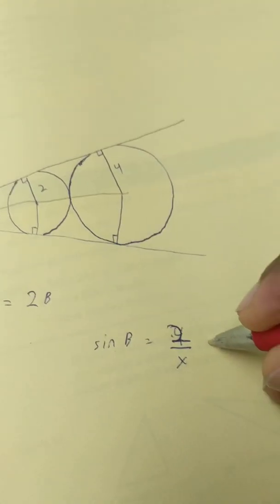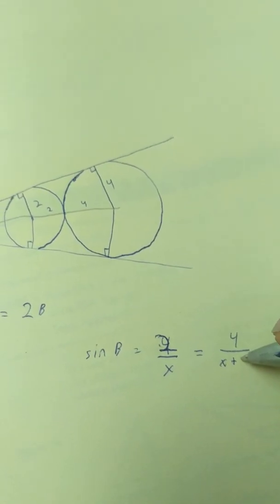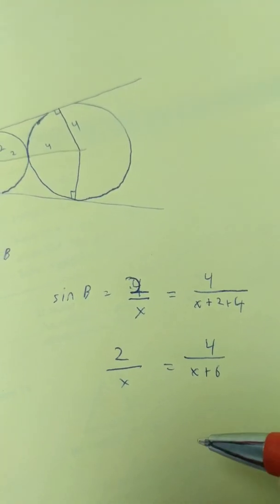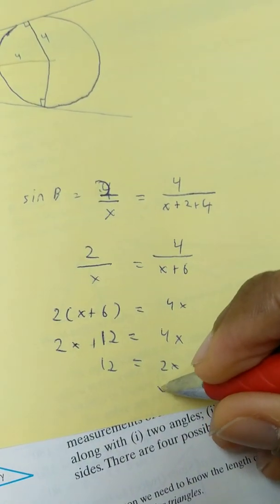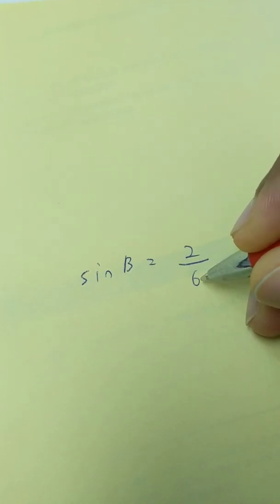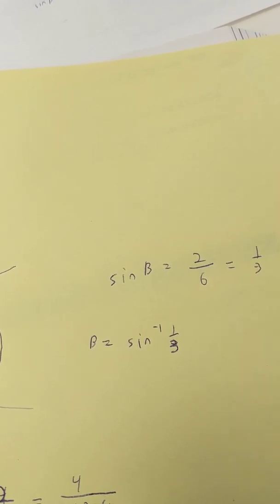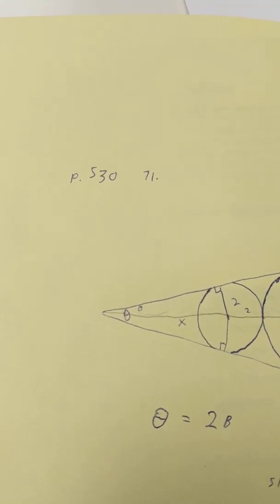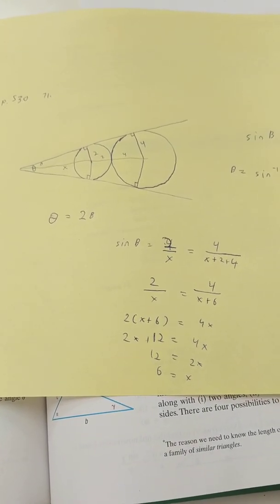Pre calculus Example